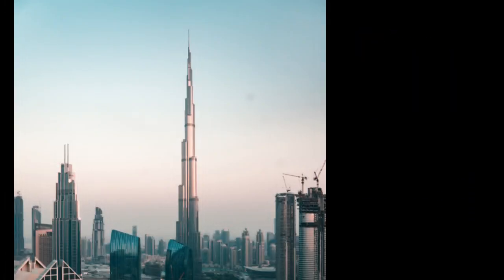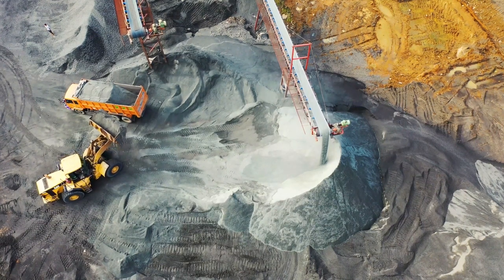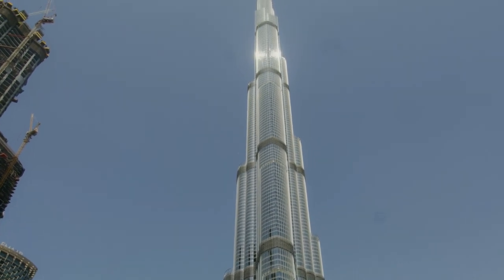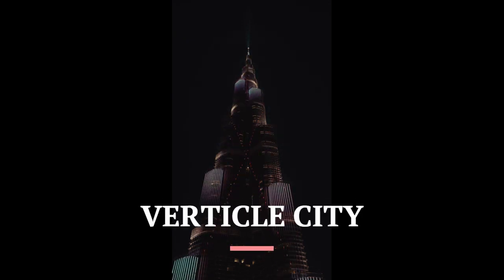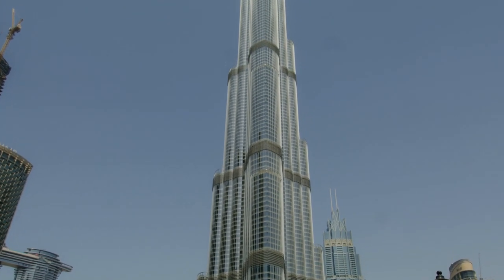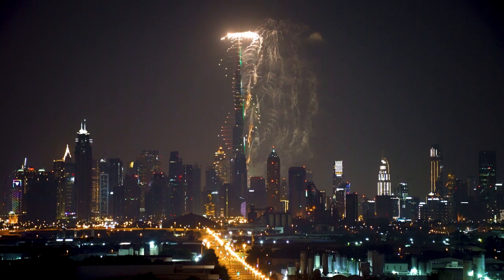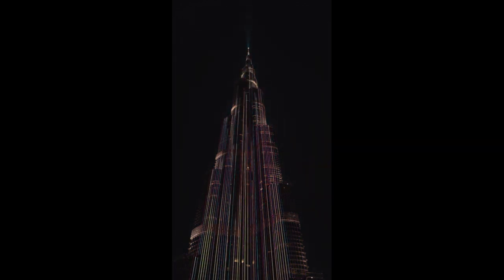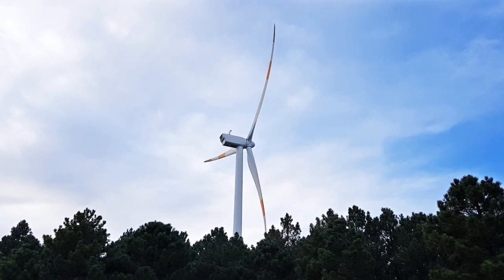5 HIDDEN FACT ABOUT BURJ KHALIFA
In this vadio you will know about the top 5 hidden fact about the BURJKHALIFA including
 The lighting system
Material used
Energy consumption
and the internal envirment